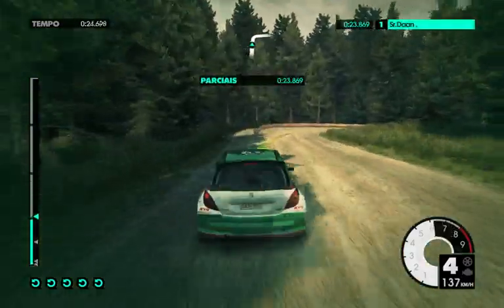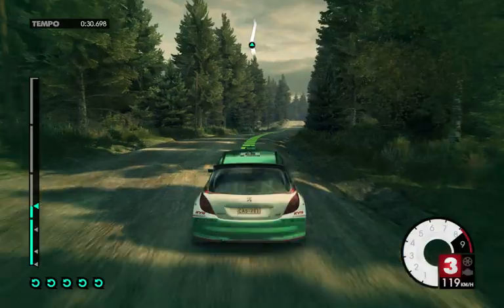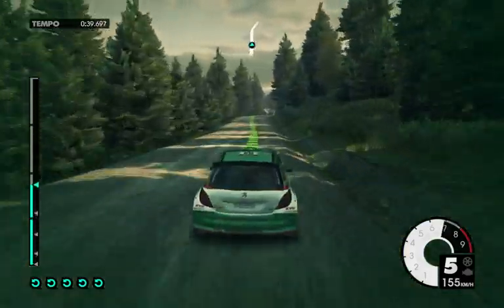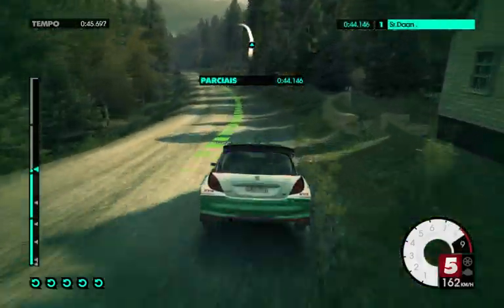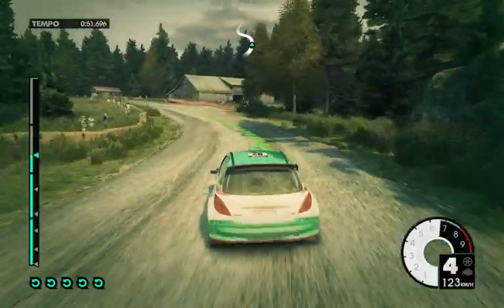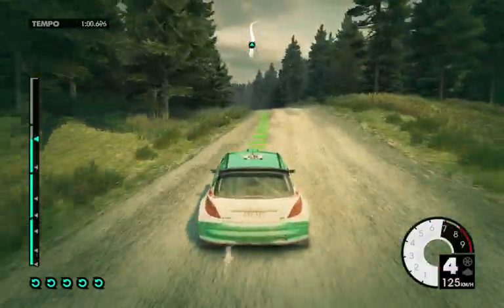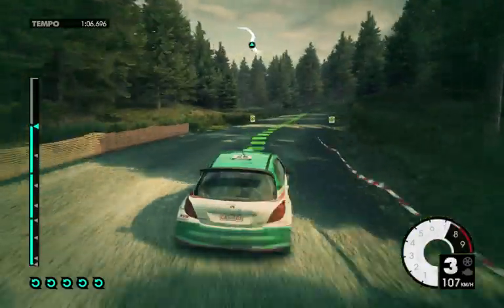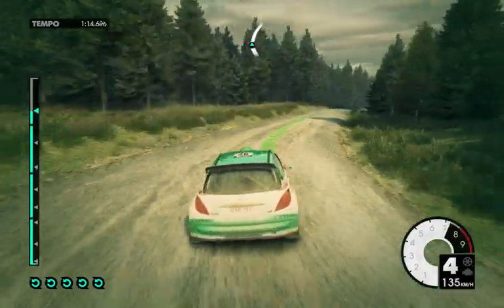Dirt 3 [Danilo Mota]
Primeira corrida do modo singplayer...

Rodando em:

Fonte: Corsair TX750W (750 Watts Reais)

Placa Mãe: Asus M4A79T Deluxe

Processador: Phenom II X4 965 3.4 GHZ (@3.6)

Memorias: 6GB (3x 2 GB) Corsair XMS3 DDR3 1600 MHZ

HD: 2x 500 GB SEAGATE RAID 0 + 2T SATA II 32 MB De Buffer

VGA`s: 2x HD 5770 1GB XFX IN CrossFire

Monitor: Samsung T240M 24" FULL HD 1920 x 1200